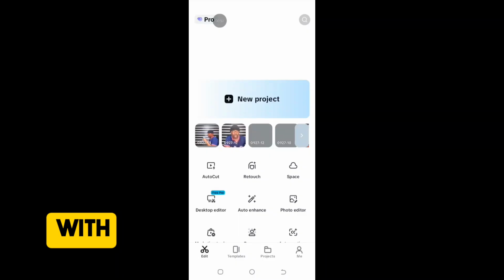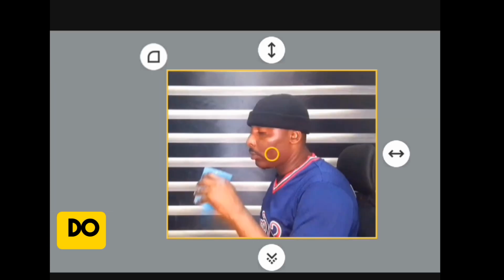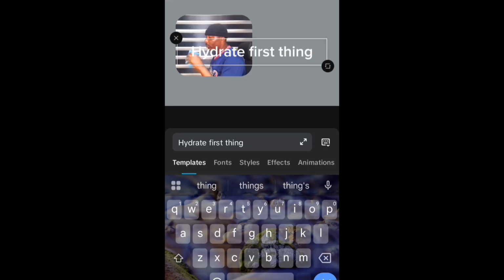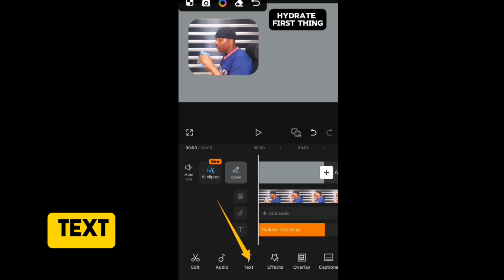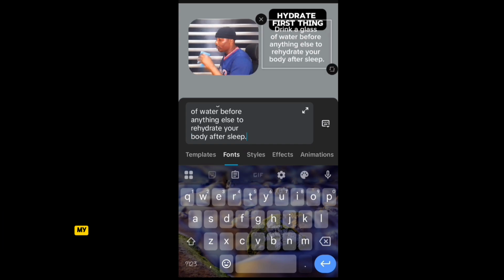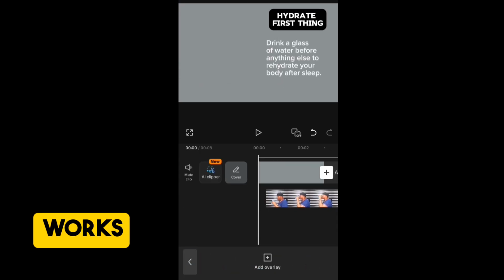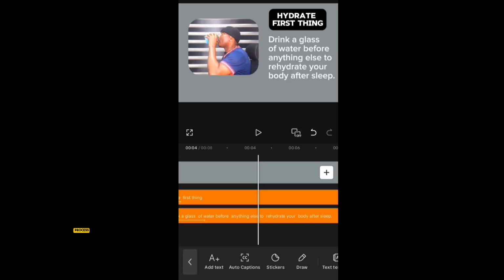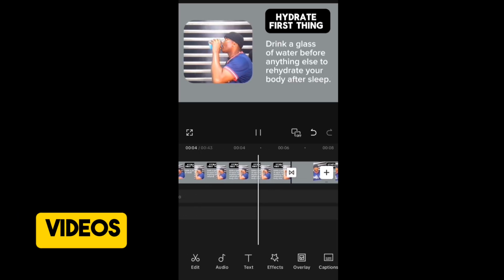Pro CapCut Editing Tricks: Mask, Animate Text & Add Seamless Transitions 🎬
Pro CapCut Editing Tricks: Mask, Animate Text & Add Seamless Transitions – learn how to take your mobile edits to the next level! 🚀 In this CapCut tutorial, I’ll show you step by step how to mask your videos, animate text, and create smooth transitions that make your content look professional and engaging.

Whether you’re editing for YouTube, TikTok, or Instagram Reels, these CapCut pro tricks will help you stand out with creative and seamless edits. Perfect for beginners who want to grow fast or creators aiming for next-level video editing on mobile.

👉 Watch till the end to master these CapCut hacks and start creating videos that grab attention!